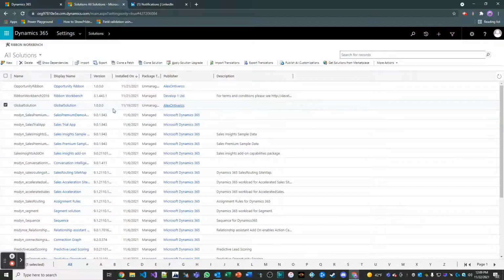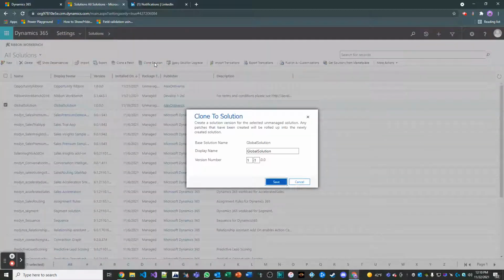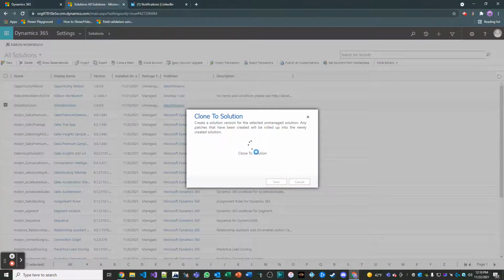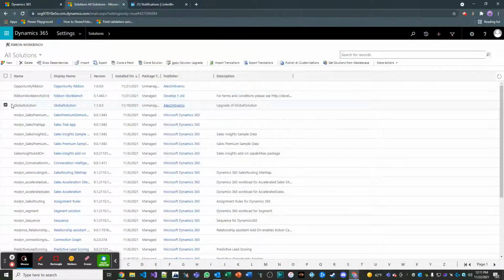Solution Management Lesson 2: Versioning during Sprints